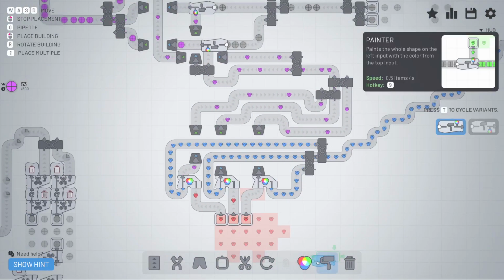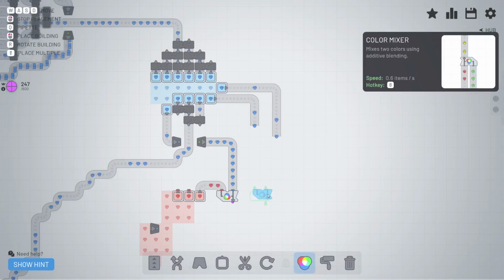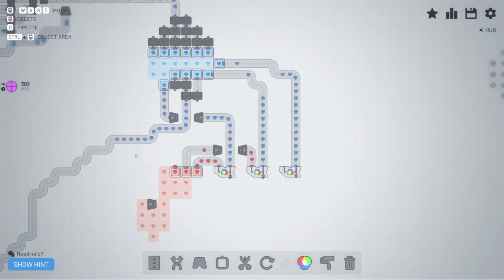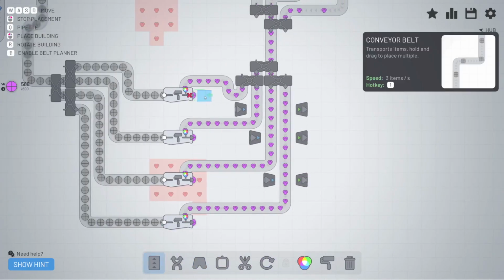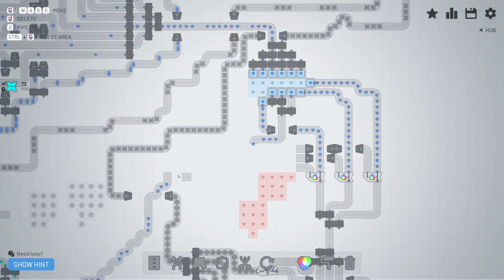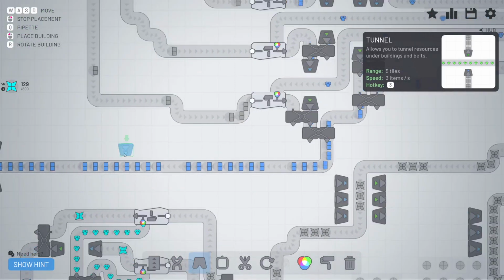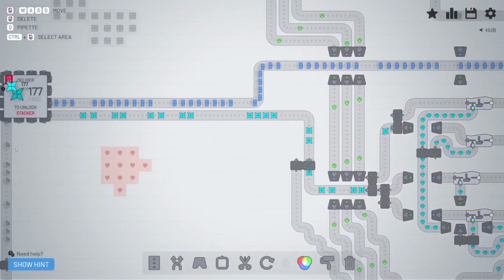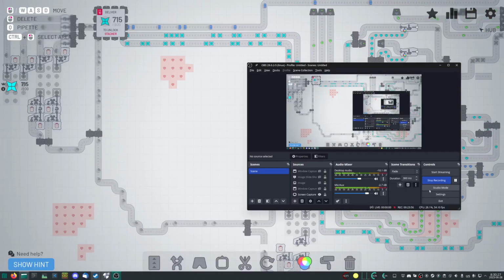Shapez Episode 3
This is a nondescript description.